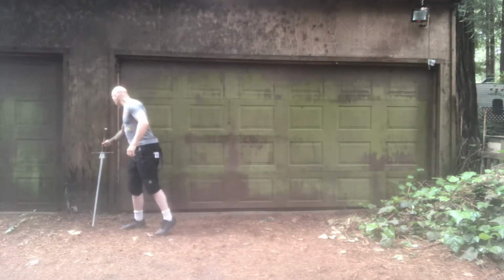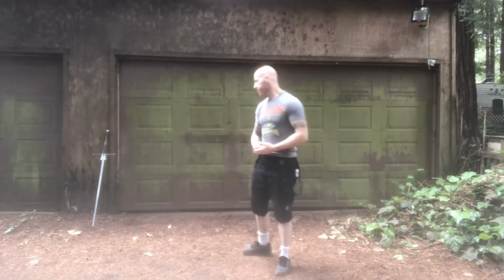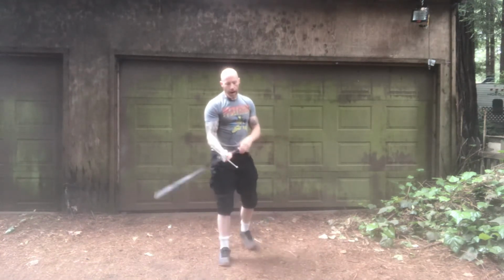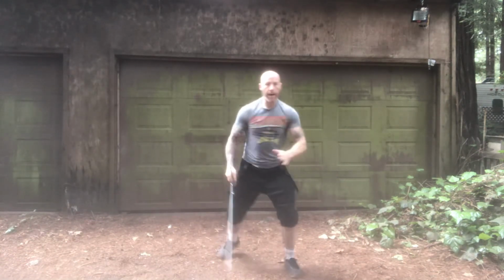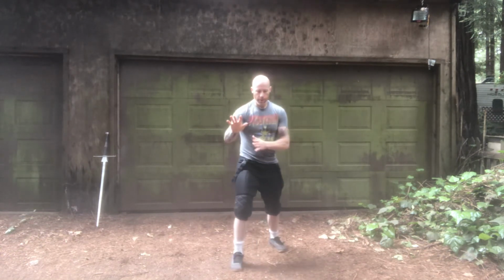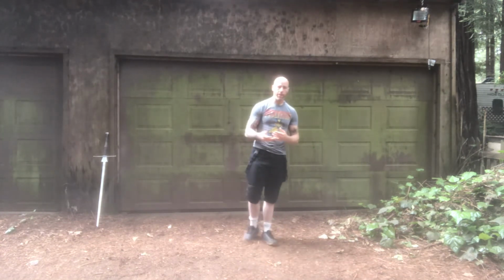Backyard Basics #57- “Cross Driving” drill and double step hanging guard application